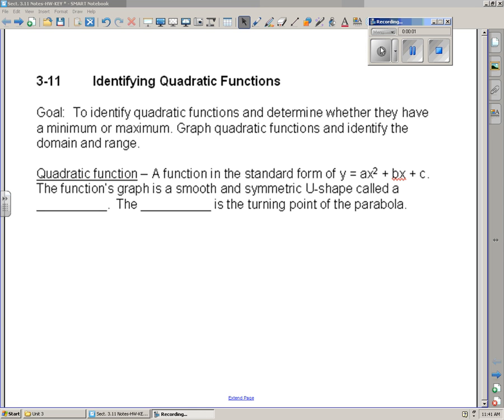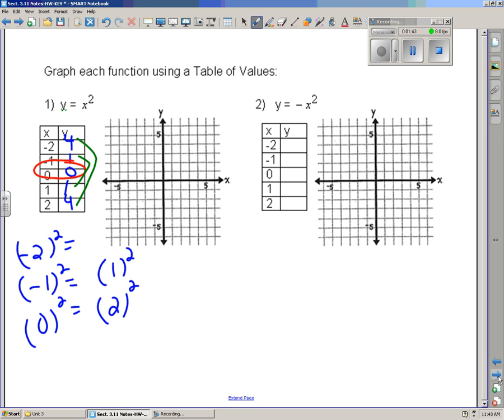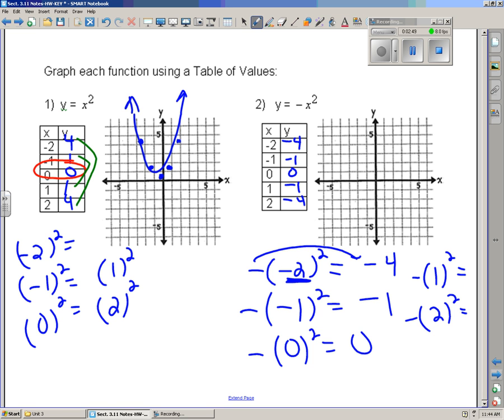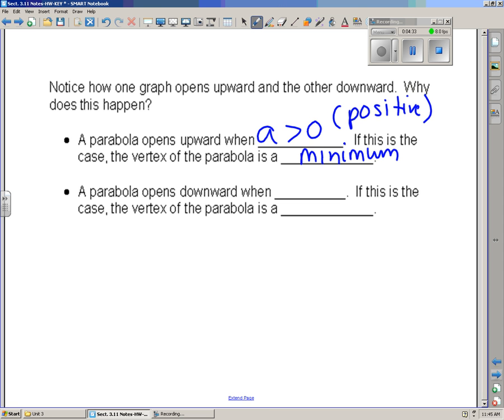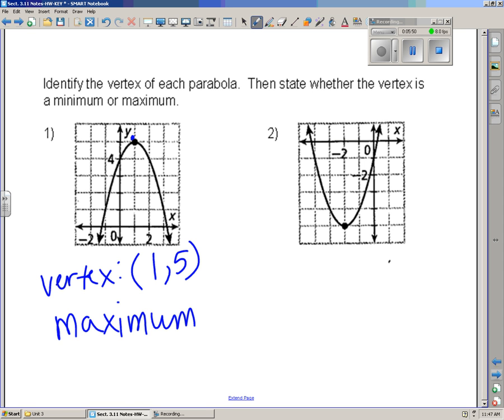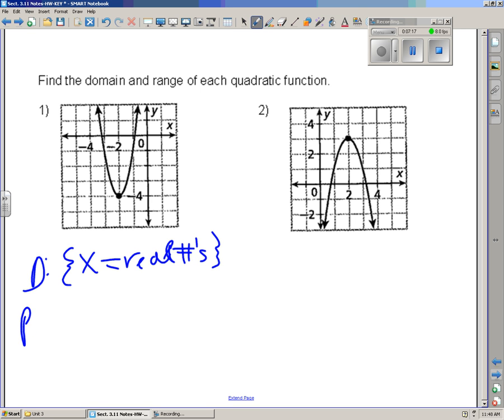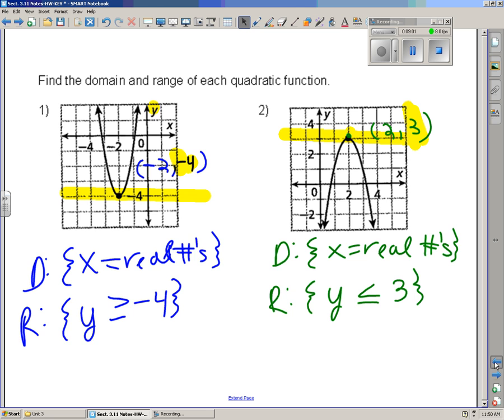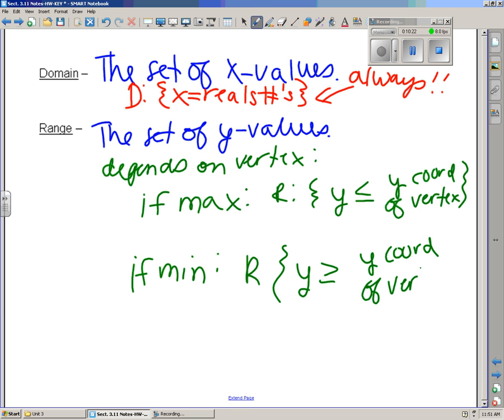3 11 Video Lesson